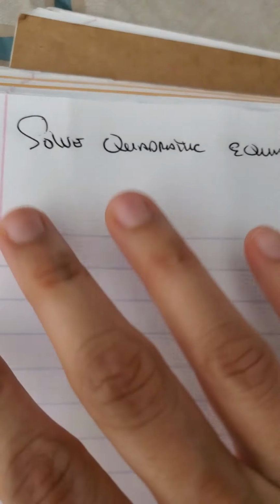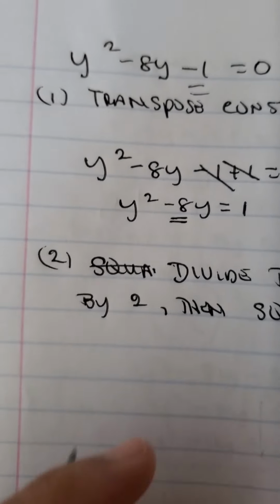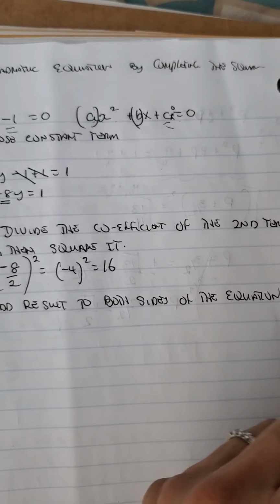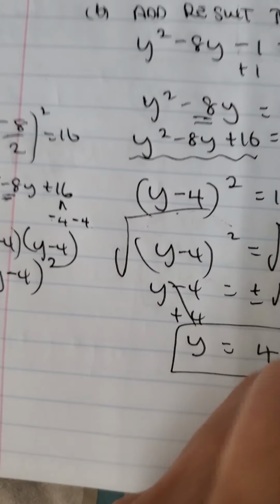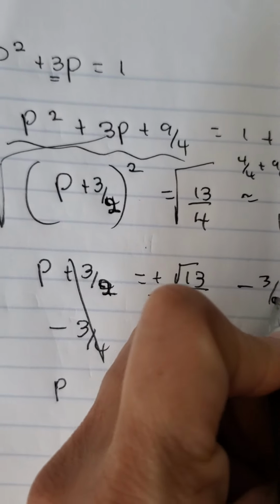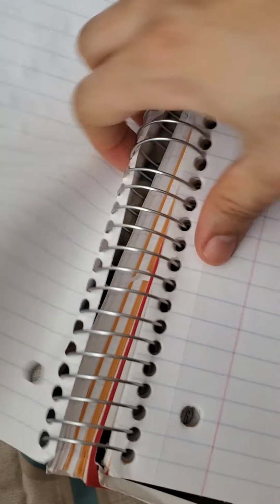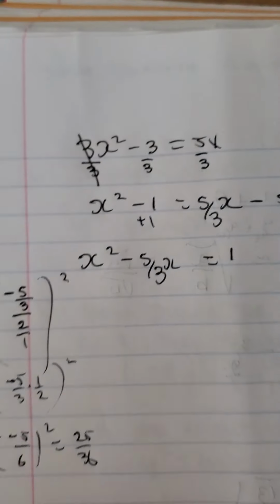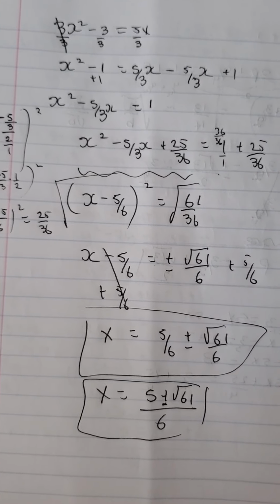Solve Quadratic Equations by Completing the Square